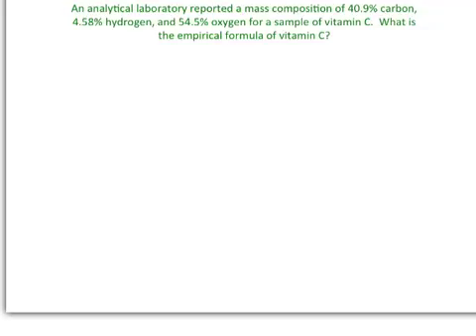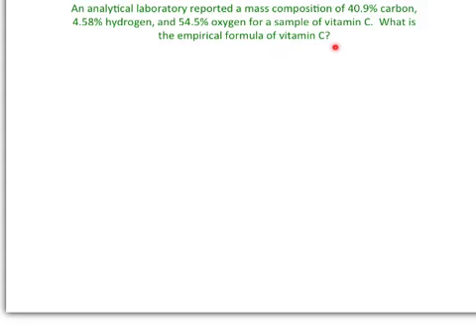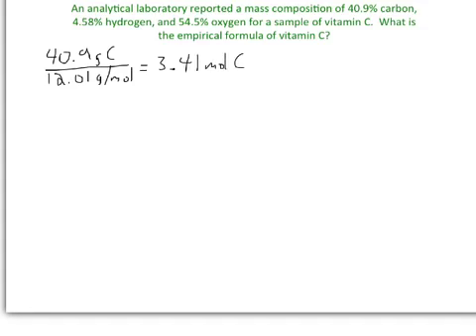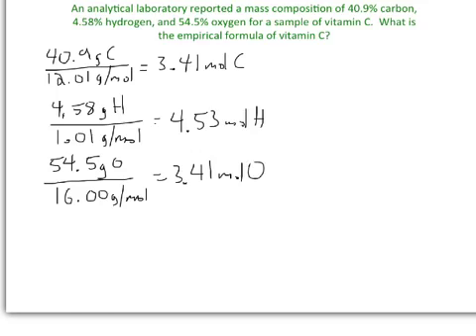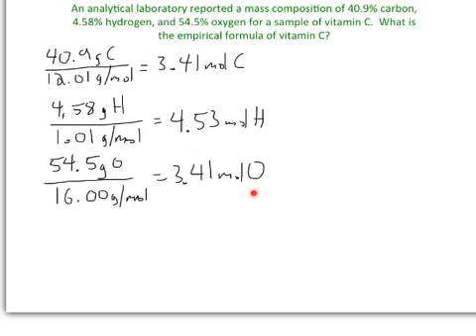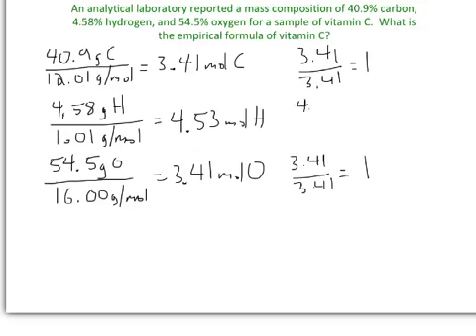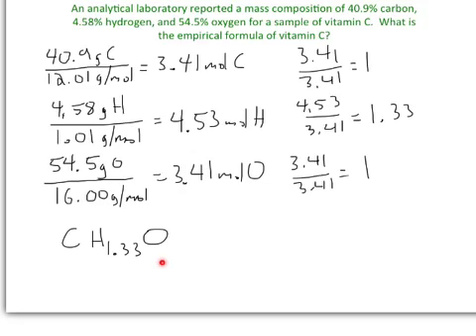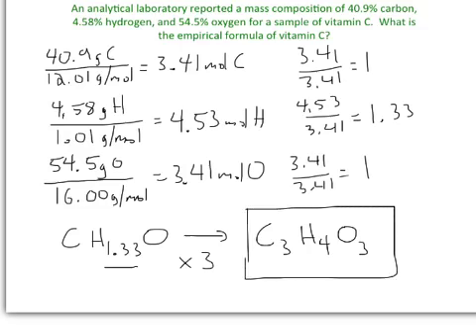Empirical formulas from mass percentages